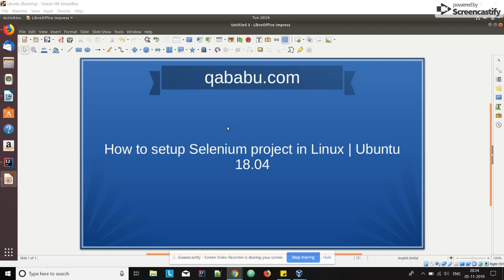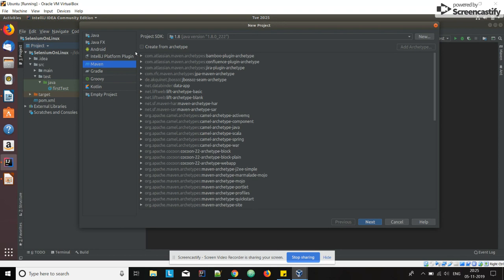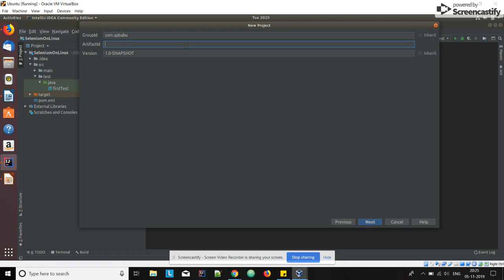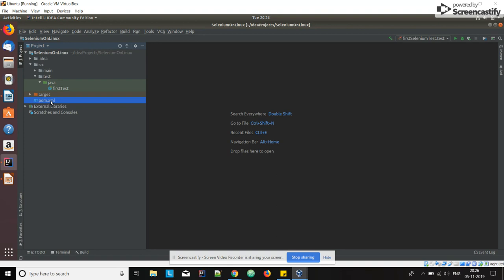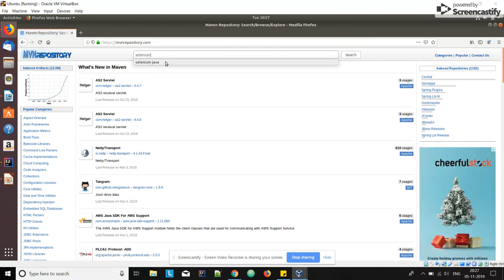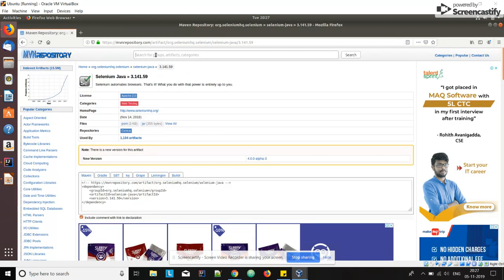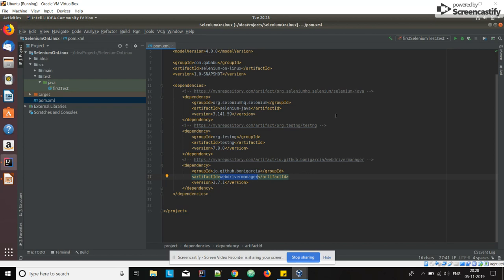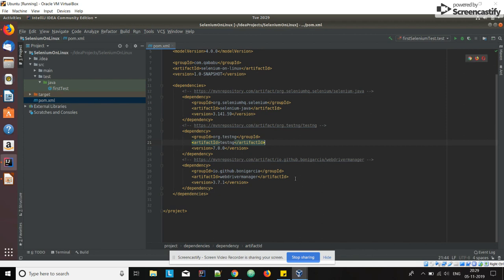How to setup Selenium project on Linux | Ubuntu 18.04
In this video we will discuss about setting up the Selenium project using Maven and Intellij IDE.